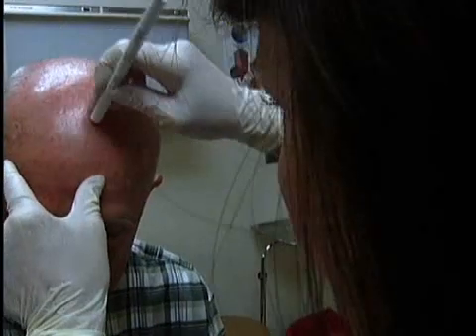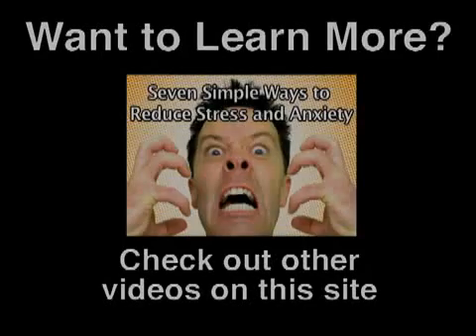Surgical Hair Growth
Millions of men—and yes, some women—suffer from hair loss. New treatment options can reverse the process!